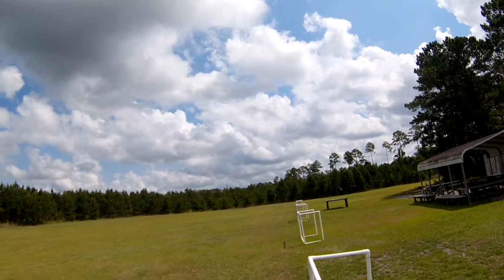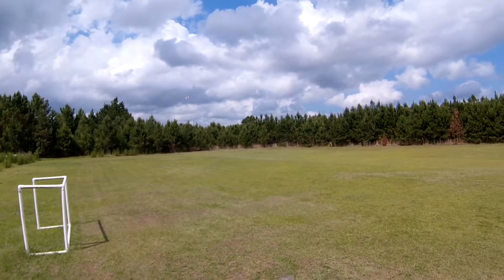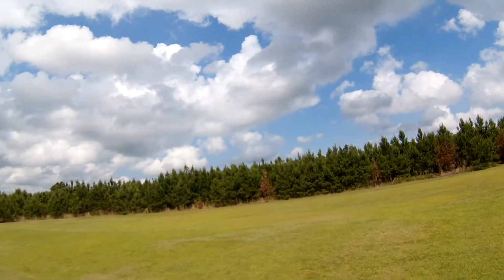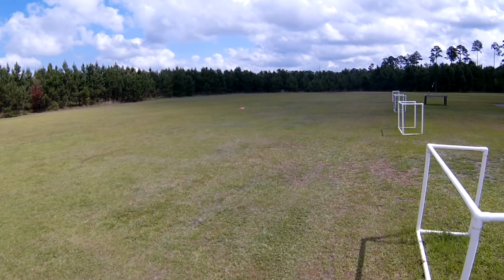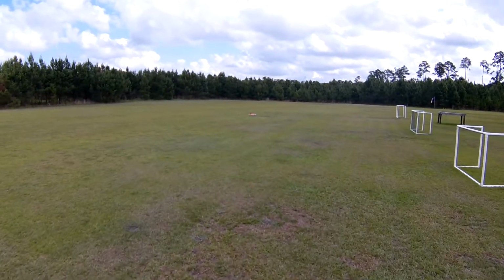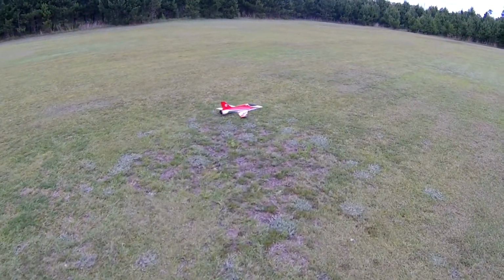Freewing Stinger 64 - 4s ... Toss Practice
Trying to bring my Tossing game up to Jeff in LA standards. Practice, practice.